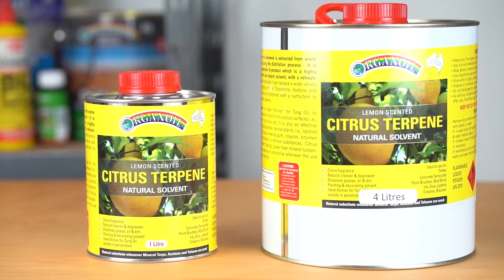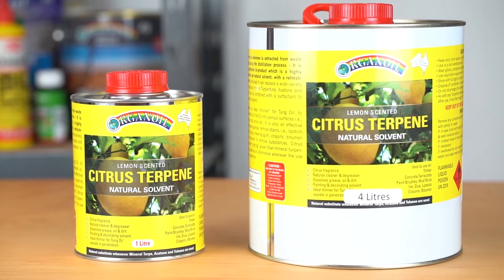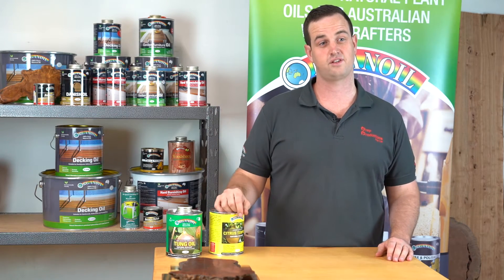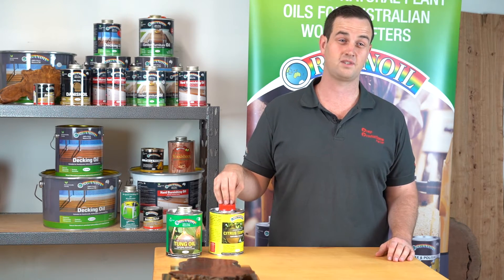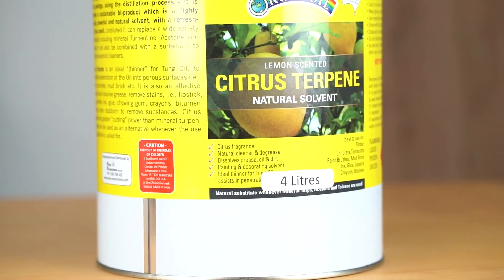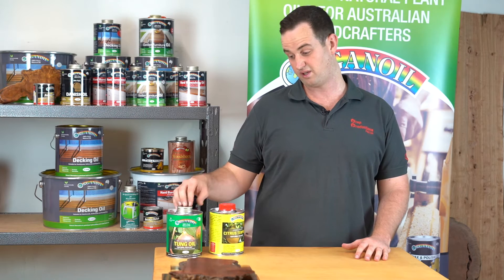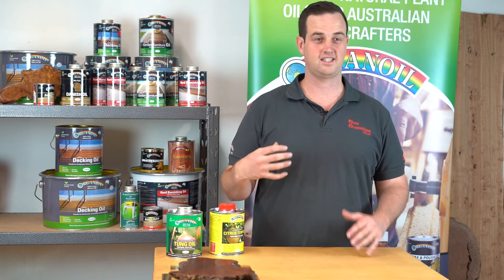Organoil Citrus Terpene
A highly versatile, powerful & natural solvent